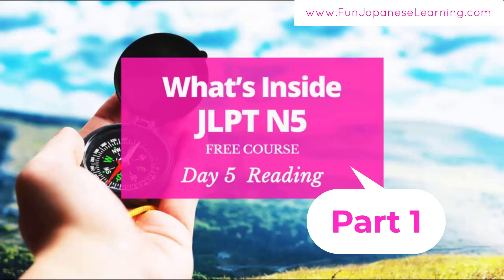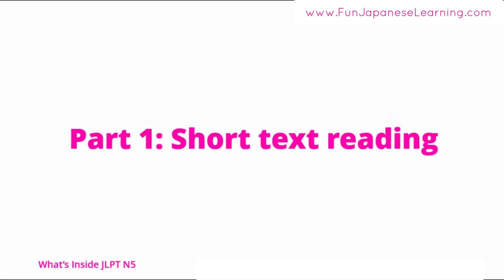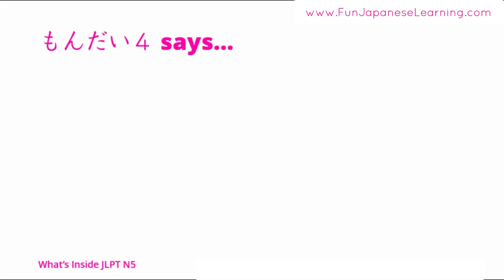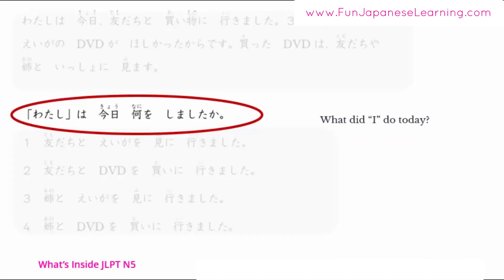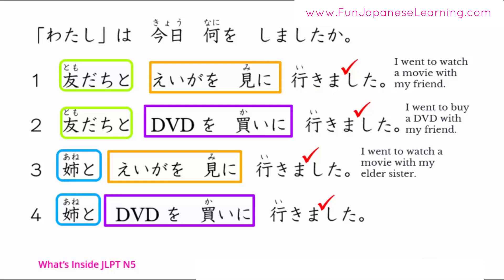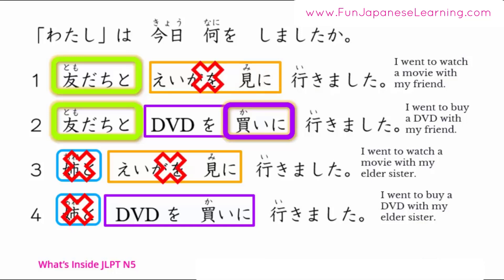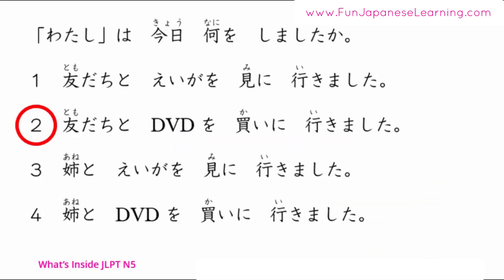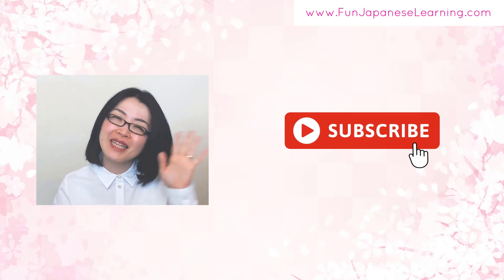Level up your Japanese Reading skills for JLPT N5! Part 1 [Day 5-1 of What's inside JLPT N5]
🏆⬇︎ Get 17 Special Japanese Learning Gifts for Free ⬇︎🏆
🎁 Personalized Japanese Study Advice Video
🎁 Japanese Travelling 121 Phrases PDF
🎁 Japanese Traveling  121 Phrases Video
🎁 Japanese Shopping 42 Phrases PDF
🎁 Japanese Shopping 42 Phrases Video
🎁 5 Japanese Workbooks
🎁 7 Japanese Study Sheets

Would you like to know how to level up your Japanese Reading skills for JLPT N5?
In this JLPT N5 Reading video, you'll learn:
✅ What kind of reading tasks in JLPT N5.
✅ How to get the information easily from the text.
✅ The tips to find the correct answer quickly and correctly!

Learn Authentic Japanese with Asuka Sensei!

【Popular books by Asuka sensei】
✨Let's master Kanji in a fun way!
Japanese Kanji for Beginners

📕 Do you want to master Hiragana and Katakana?
Complete Japanese Hiragana
Complete Japanese Katakana

🌸 Get the bonus Audio tracks and Anki deck, and be ready for your next Japan trip!
Japanese Language Learning Guide for Travelers

👶 Would you like to teach Japanese to your little one?
My First Japanese Hiragana Book

🐾 For Animal Lover Kids!
My First Japanese Animal Book

【Learning Notebooks】

📖 If you are searching for the perfect notebook for your Japanese study,  get this one!
Japanese Learning Practice Notebook

📙 Do you want to use Japanese style Genkouyoushi げんこうようし notebook?

📝Special notebooks to memorize Japanese words effectively!
"Japanese Vocabulary Notebook" series
🌊Great wave
🐶Dog いぬ
🐱Cat ねこ

📙 Do you want to practice Kanji like Japanese children?
🐱‍🚀 Maneki neko
🐕 Shiba inu

【Learning resources】

🎓Who is Asuka sensei?

Asuka sensei, Dr. Asuka Tsuchiya is an award-winning psychologist, qualified Japanese educator,  Amazon UK, US, Japan #1 best-selling author, and mother with two adorable little kids.
She provides high-quality Japanese teaching based on her profound knowledge of the Japanese language, education, and psychology. She runs various Japanese lessons, including "Learn Japanese with Asuka" at the University of Southampton.